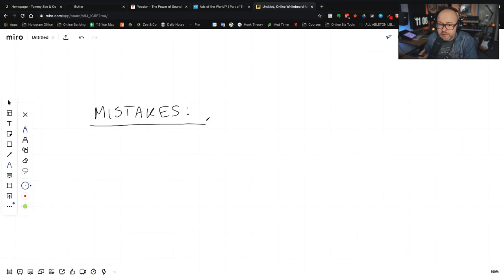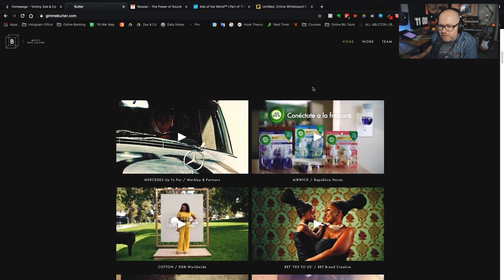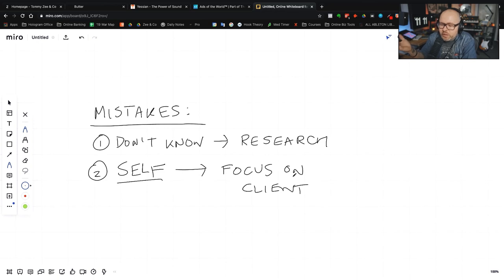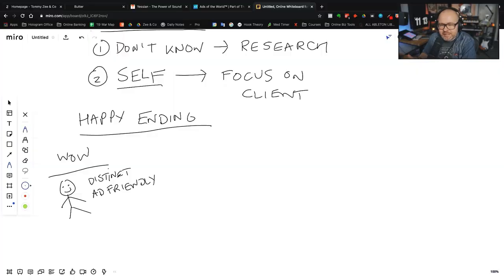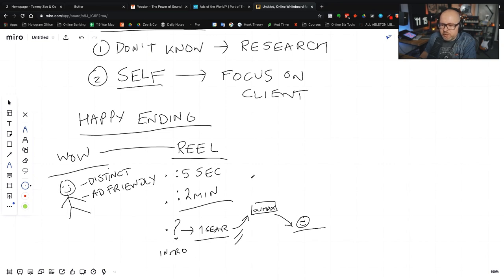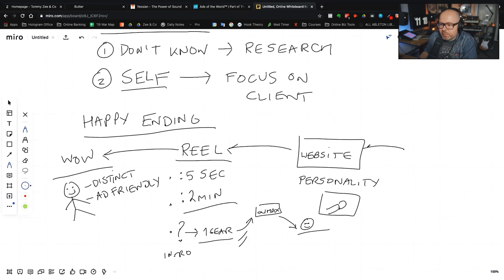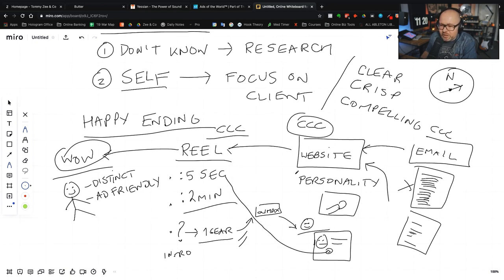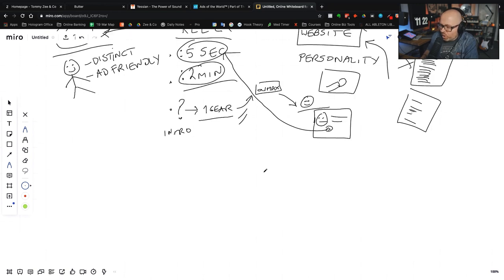How To Get Your First Project (as a Music Composer for Brands)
This is where talented musicians get traction 🔥

So how do you get your first project for big brands and their commercials, campaigns and content?

Tommy explains how to get your first project as a musician making music for brands, by breaking down the crucial elements of your networking.

Check out the Free Training that will teach you:

➡️ The 5 Ways That Musicians Make Money In Our Business
➡️ How Music for Brands is Made - The Process & The People
➡️ What You Need To Do To Break Into The Business

0:00 - Welcome
1:10 - The mistakes musicians make when trying to break into the business
06:07 - Reverse engineer the happy ending
07:29 - The importance of your Reel
09:38 - Why you need a website
11:10 - How to write emails the right way
14:55 - Don't be generic

Host: Tommy Zee
Producer: Tommy Zee
Cinematographers/Editors: Tommy Zee, Camilo Lizarralde
Social Team: Juan Manuel Vasquez, Grimaud Bouveret